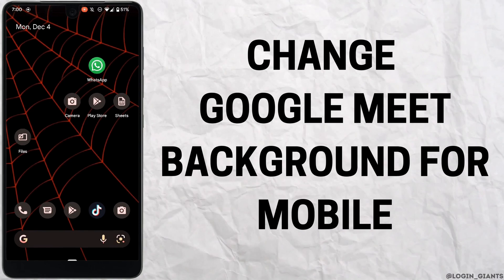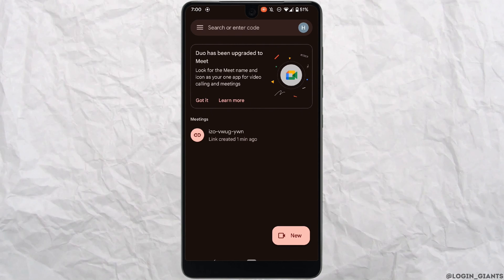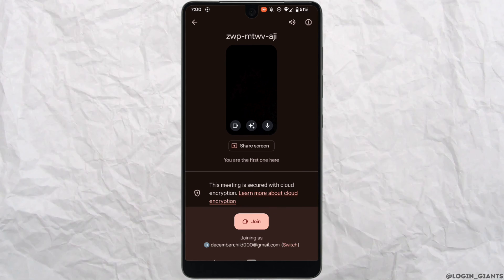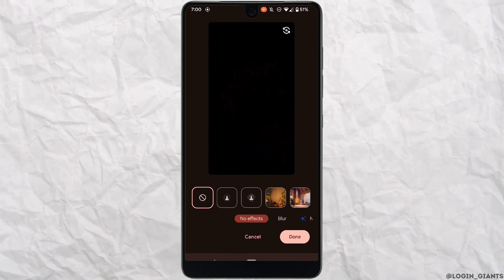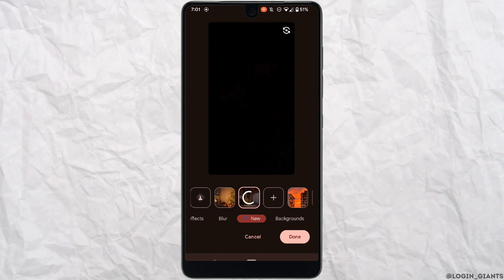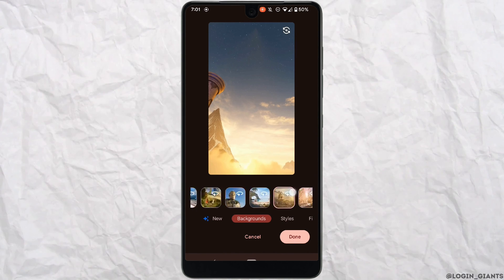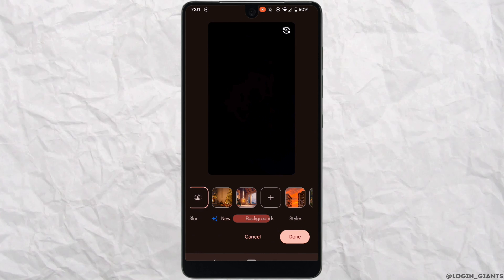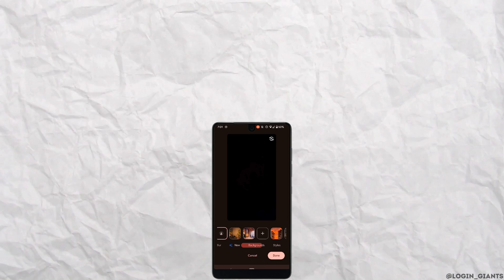How to Change Google Meet Background from Mobile (iPhone/Android)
📱✨ Change Google Meet Background on Mobile (iPhone/Android) - LATEST GUIDE!

Ready to add some flair to your Google Meet video calls on your iPhone or Android device? Our latest guide is here to show you how to easily change your Google Meet background on mobile. Say goodbye to boring backgrounds and hello to a more engaging video conferencing experience!

In this tutorial:
0:00 - Introduction
0:05 - Step-by-Step Guide to Change Google Meet Background on Mobile

Changing your Google Meet background on your iPhone or Android device is a breeze with our step-by-step instructions. Whether you want to appear more professional or simply have fun with creative backgrounds, we've got you covered.

Join us as we walk you through the latest techniques for customizing your Google Meet background on mobile. Elevate your virtual meetings with our easy-to-follow guide!